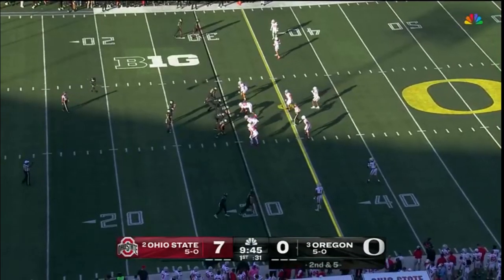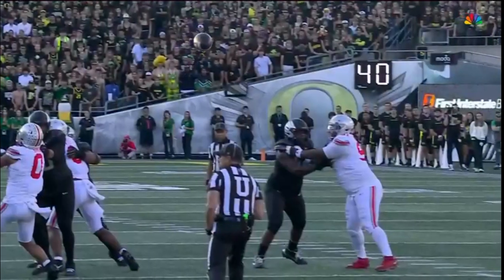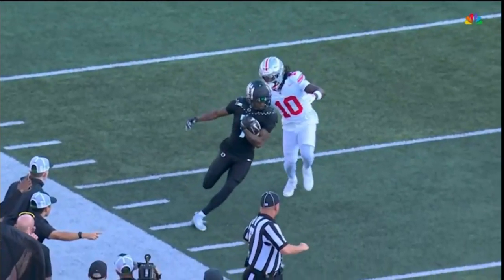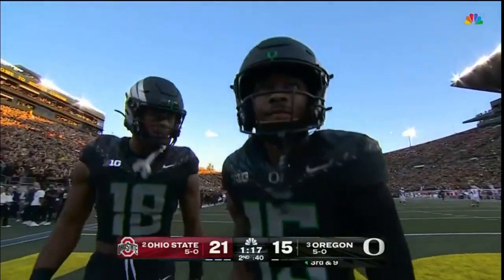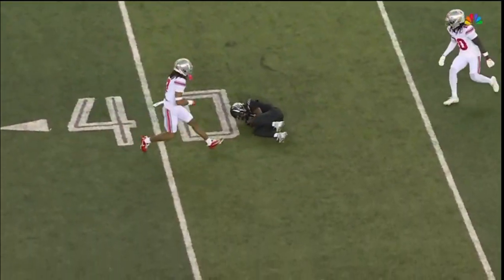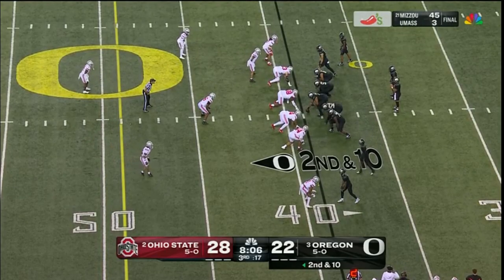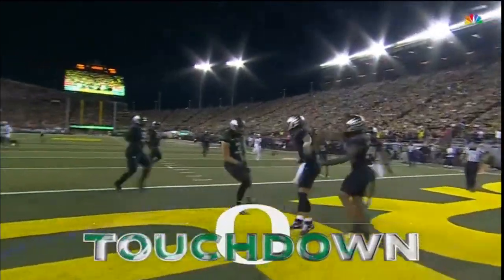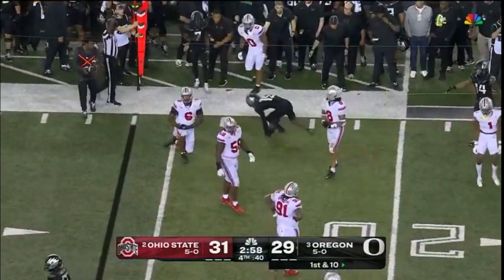Dillon Gabriel vs Ohio State 2024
Every run and throw from Dillon Gabriel against Ohio State in 2024.